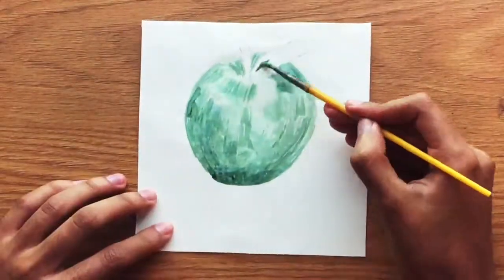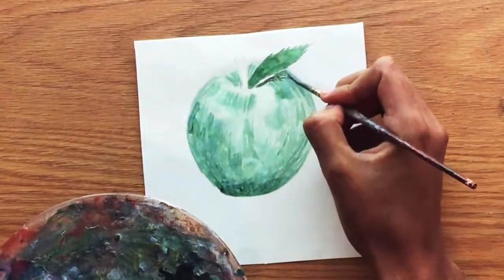How To Paint A Green Apple Using Acrylic Colors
This video showcases how to draw and paint a green apple using acrylic colors for beginners.

Acrylic colors used in this painting

Black
Sap Green
Titanium White
Burnt Sienna

Please support our art channel by going to our online art gallery